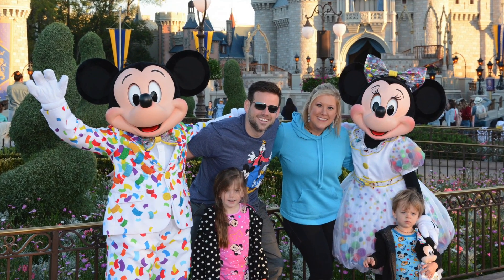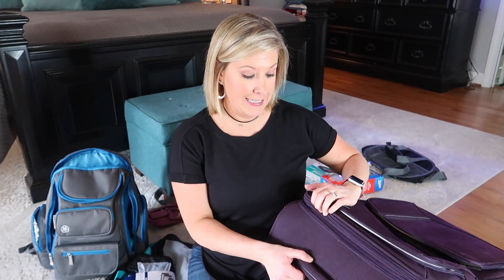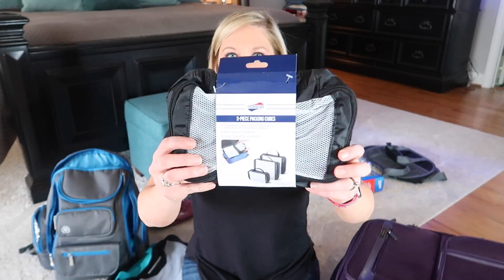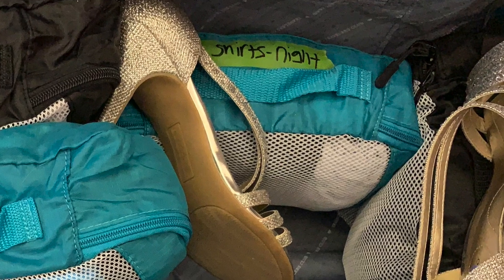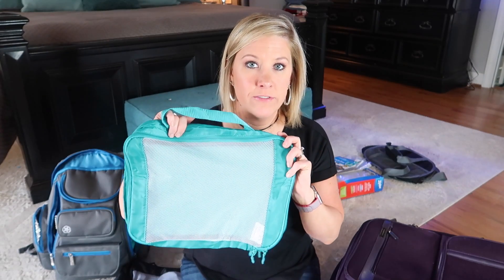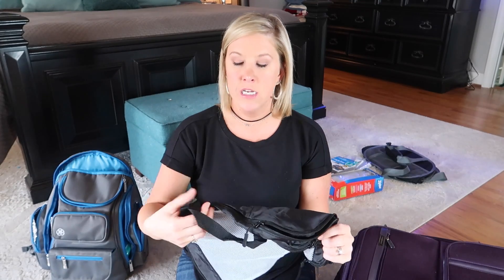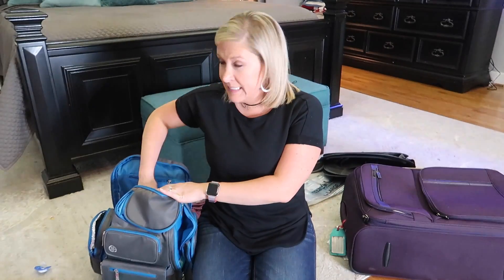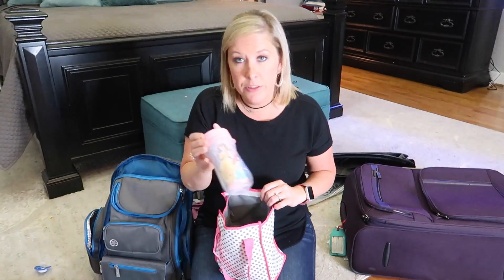Packing Tips for Family Vacation with Kids | Disney CRUISE & Disney WORLD!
We were invited to be a part of Disney's CreatorDays trip to Disney World and on to a Disney Cruise!! It was our kids' (and Cullen's) first trip to DisneyWorld DisneyParks AND first time on a DisneyCruise, so we were super excited and thankful to be a part of this event. In this video, I give you some packing tips for traveling with kids and packing for a family vacation. We usually just throw everything into a suitcase, but with our schedule being packed full and being on vacation for 7 days, I knew I needed to be a little more organized! For the first time, I used packing pods or packing cubes and it was life changing. I would love to hear any more tips for ways that you organize and pack your suitcase! We would like to give a huge thanks to Disney for inviting us and for providing our travel and accommodations for this trip!

Don't miss seeing ALL the fun of our disney trips in on our family vlog channel!!